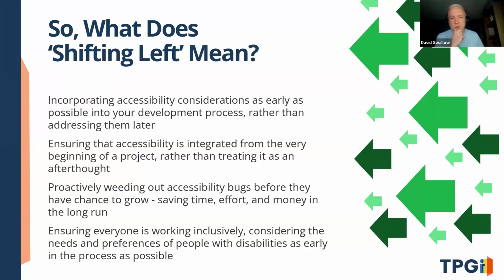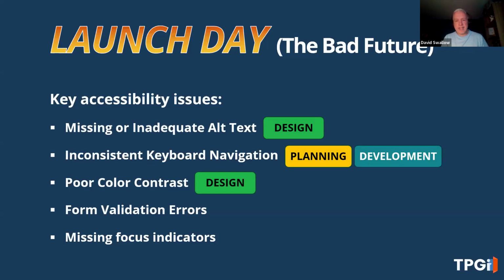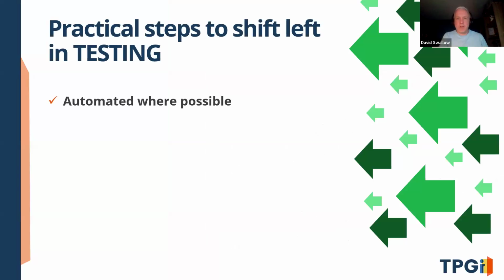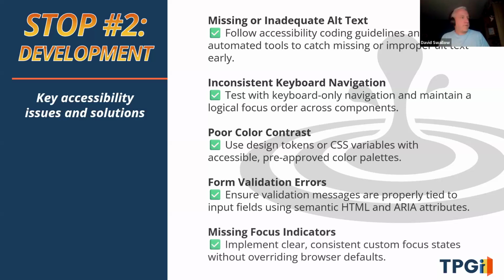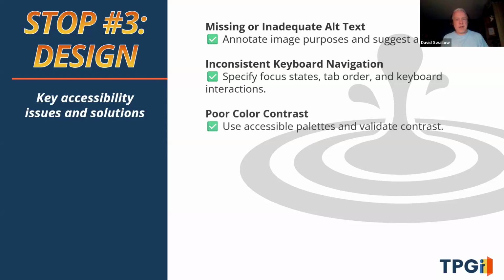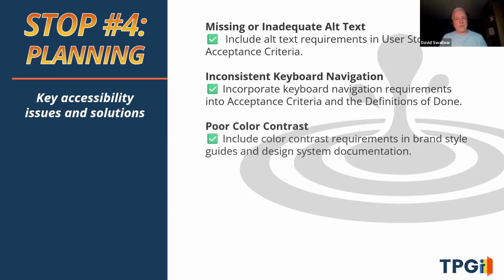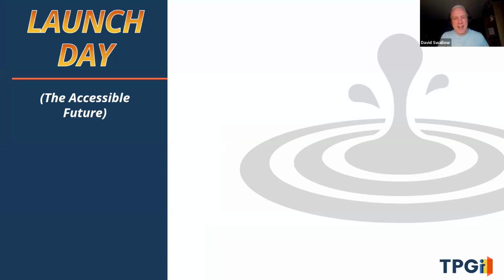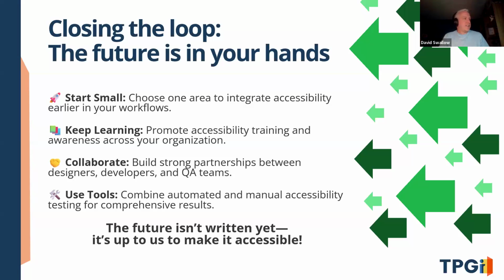Shifting Further Left: Integrating Accessibility into the Earliest Stages of Development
When it comes to accessibility and inclusive design, “shifting left” means incorporating accessibility considerations early in the development process rather than addressing them later. This approach ensures that accessibility is integrated from the very beginning of a project, rather than being treated as an afterthought.

While the responsibility for accessibility often begins with developers and QA testers and extends to designers and UI/UX specialists, we can take it a step further by engaging Product Owners, Product Managers, and Business Analysts. By doing so, we can embed accessibility considerations into the planning and conceptual stages of the software development lifecycle.

Join us for this session, where we will explore practical strategies for integrating accessibility into the very inception of your product.